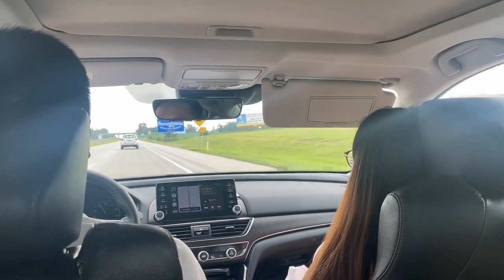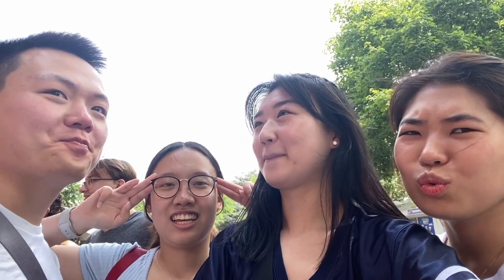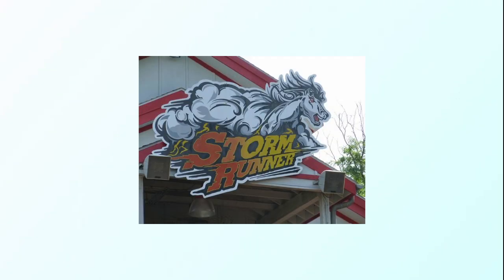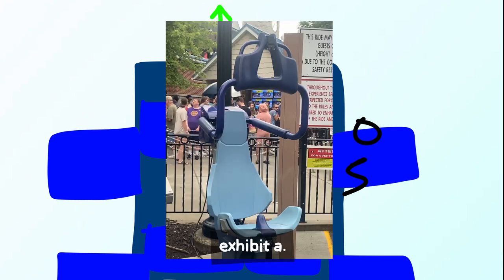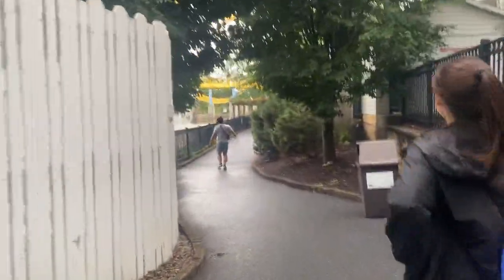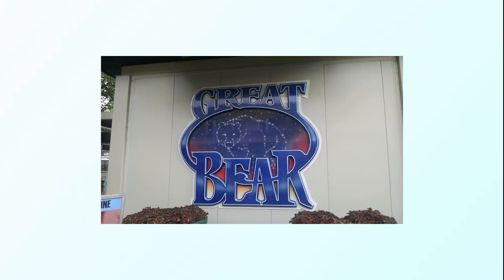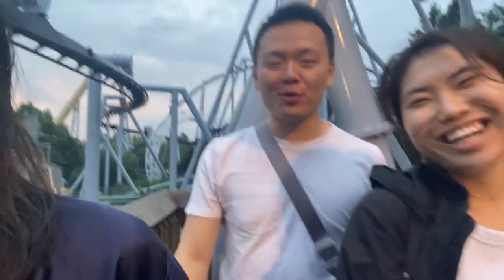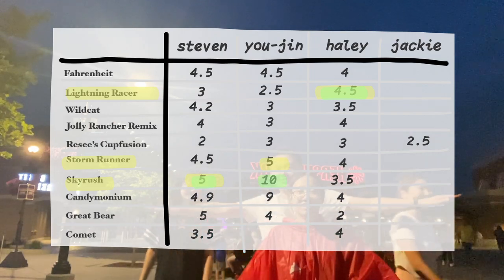rating rides at Hershey Park!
first time at Hershey Park :)

trying out a different type of vlog :o

~haley